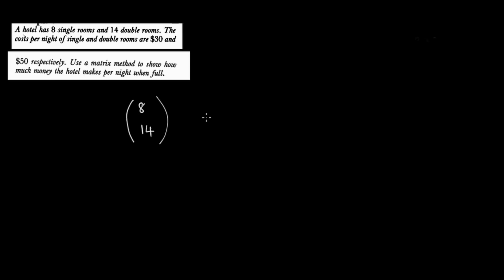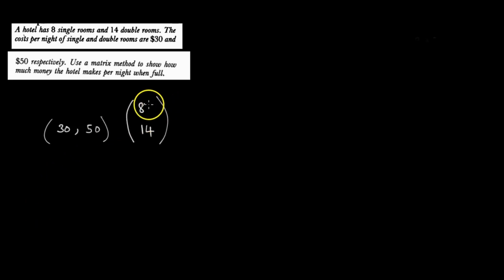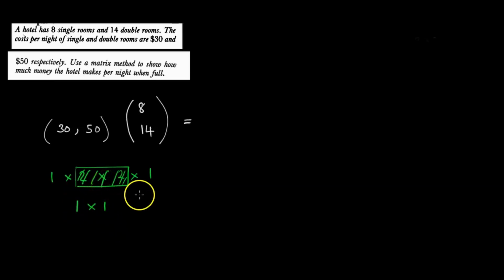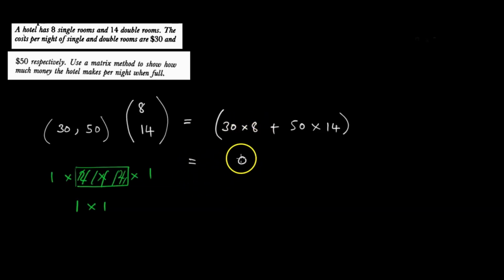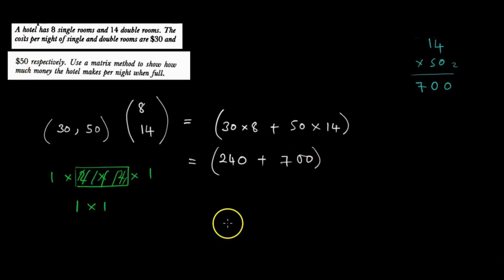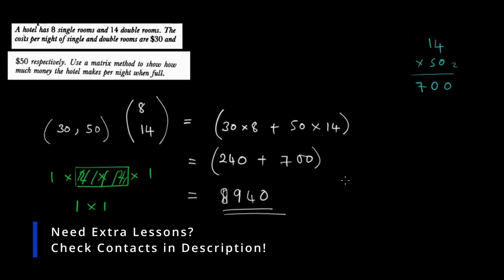Matrices Qn 6: Multiplication and Applications | ZIMSEC O level | In Shona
For the whole topic - Matrices | ZIMSEC O level | In Shona:
   • Clustered Topic 18: Matrices | ZIMSEC O Le...